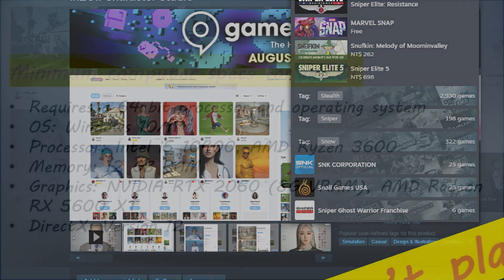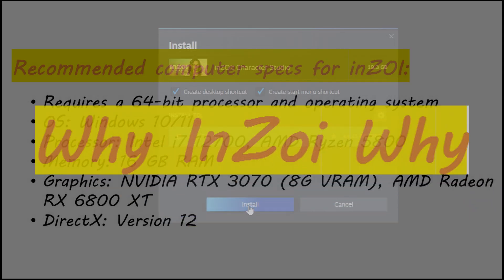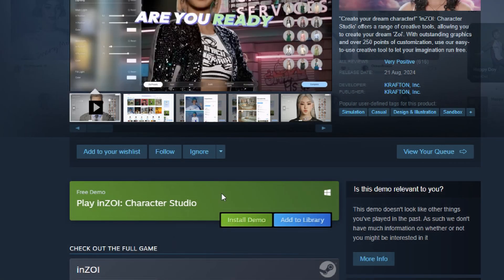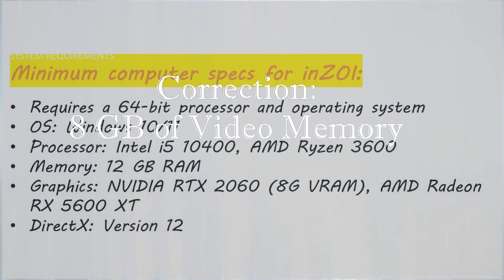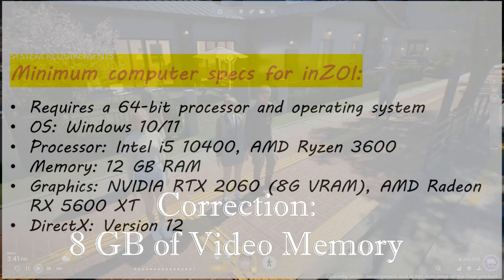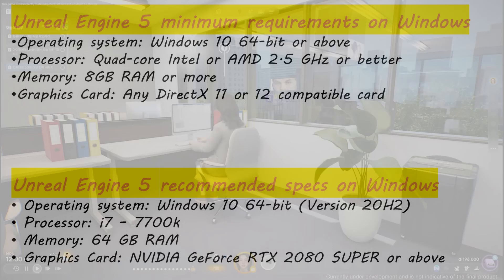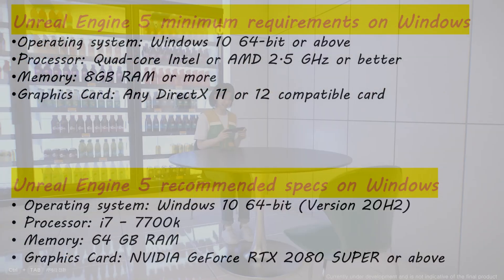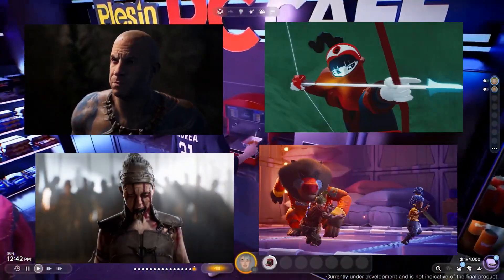InZoi's insane hardware specifications | TheNickyNuke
Hello, thanks for checking my channel. Here is the text in the video.

The PC specs for inZoi have been available for a few weeks now and many prospective InZoi gamers are worried that their PC won’t be able to play InZoi when the game gets released.
In this video I want to let you know what I think what type of computer inZoi requires.

First off, the bad news: InZoi is power hungry. Let me say it again: Inzoi is POWER HUNGRY. Many gamers enjoy playing the Sims Four and that game is a lot less power hungry than InZoi.

We know that InZoi is using the Unreal Engine 5 as its game engine. Unreal Engine 5 is the latest version of Unreal Engine and is probably the most powerful and popular game engine in the world.
Let me share with you some trivia: The Unreal Engine is so powerful that NASA is using Unreal Engine 5 as part of its training and mission planning process for its upcoming plans to explore the lunar south pole. That’s how powerful Unreal Engine 5 is.

Let's talk about InZoi again. In this video I want to talk about what type of hardware I think the game will need to run. In my educated opinion, the minimum specs that InZoi says it requires are simply the minimum specs it requires so that you can enjoy the game without a crazy amount of loading time and more. Basically, they give you the specs that are required to run the game smooth or somewhat smoothly.

It is my opinion that this means that it will probably not mean that you are required to have a 10th Gen Intel i5 or an RTX 2060 with 8 (corrected) gigabyte of video memory. It means that if you have those specs, you can most likely enjoy inZoi and not get frustrated by loading time, and a huge drop of frame rates.

So, if you have a PC that can run Unreal Engine 5, or if you already have played games that use the Unreal Engine 5, you should be fine to run InZoi.

This is not really amazing news, as games using the Unreal Engine 5 engine are only recently entering the world of games. If you played one of these games already, you most likely will have no trouble playing InZoi.

In conclusion, I want to say that some gamers think InZoi is a only a Sim 4 competitor. That is not exactly the case and given that hardware specifications of InZoi the benefits InZoi may have over the Sims, for example, the graphics, must be considered before purchasing InZoi. Otherwise, you might have to upgrade your computer hardware, and that can easily cost a large amount of money.

I will provide you with updates once I can give you more specific details.